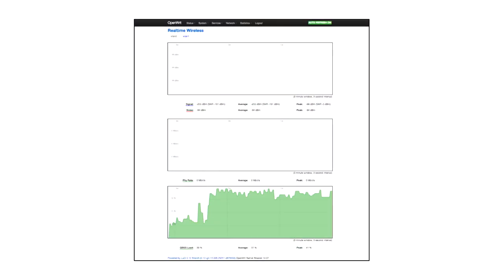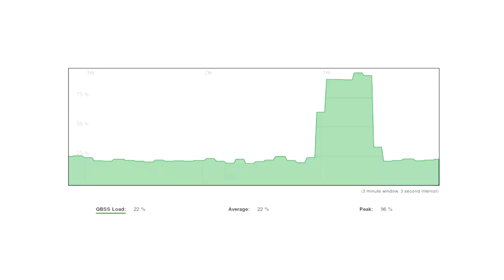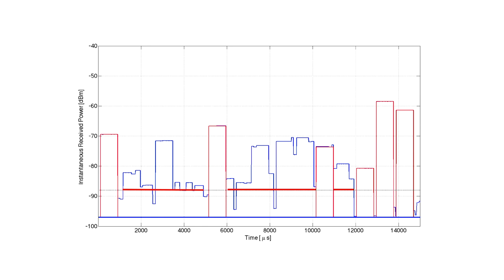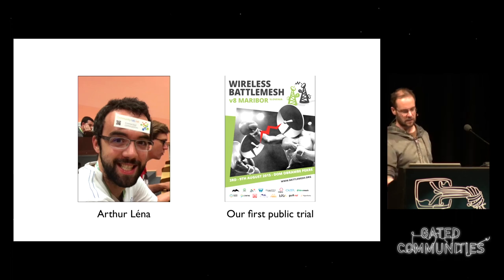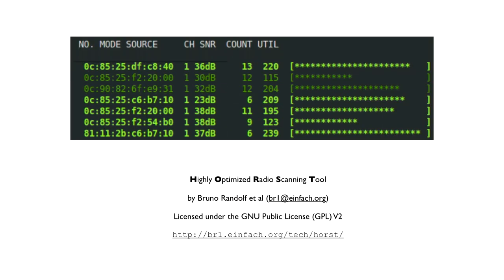Paul Fuxjaeger: All Our Shared Spectrum Are Belong to Us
"Signal level is high but throughput is low" is a common experience in WLAN networks without central management. That causes a lot of frustration, mainly because there is no easy way for users to OBSERVE the presence of interference at all.

In order to improve this situation we developed a patch for OpenWRT which makes interference from other sources visible and is able to display the current utilization-ratio (channel load). No additional hardware is required and no interruption of normal operation is necessary - because recent chipsets maintain internal counters for channel load tracking.

Paul Fuxjaeger